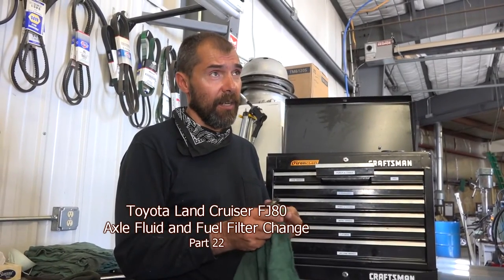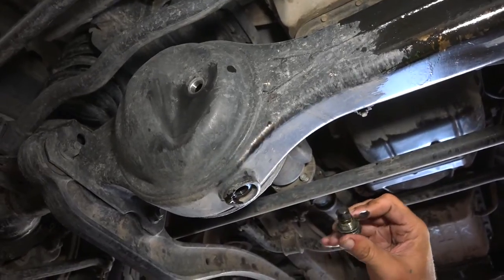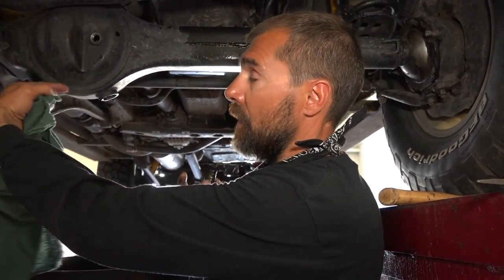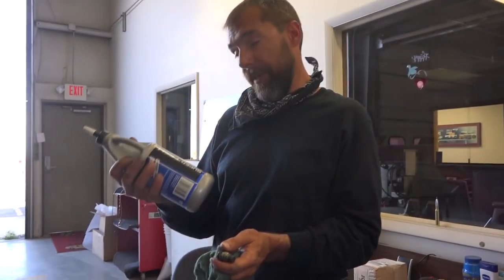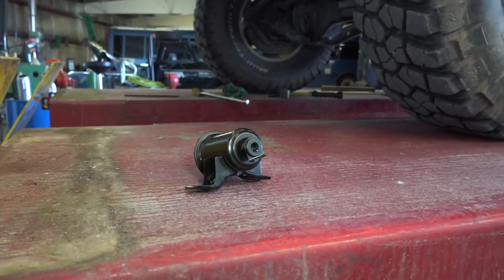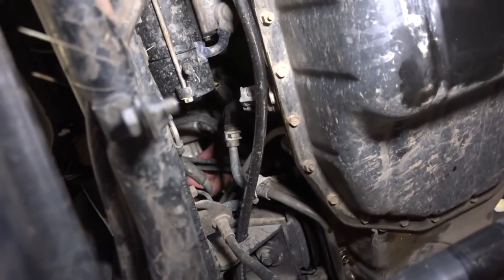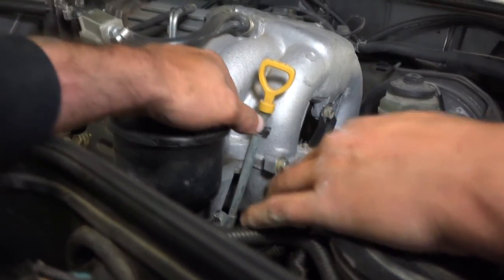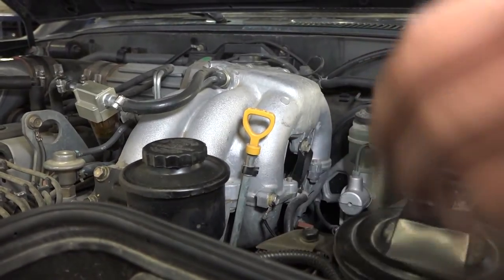Toyota Land Cruiser FJ80: Axel Fluid and Fuel Filter Change Part 22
Series of videos describing our preparations for the expedition through Siberia. Our plan is to drive from State of Wyoming to California where Land Cruiser will be put on the ship and sent to Vladivostok, Russia, from there we plan to drive throughout Siberia and on to Moscow.

Funds in the form of Bitcoin can be sent to the following address:
19msadn4z9rSADAWL3X73hvd5wBsRwMCoN